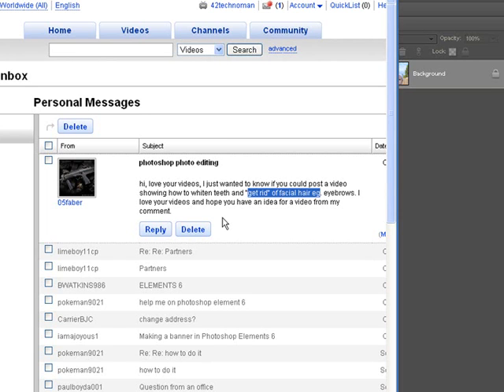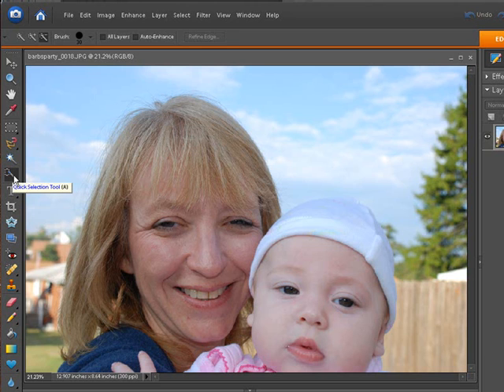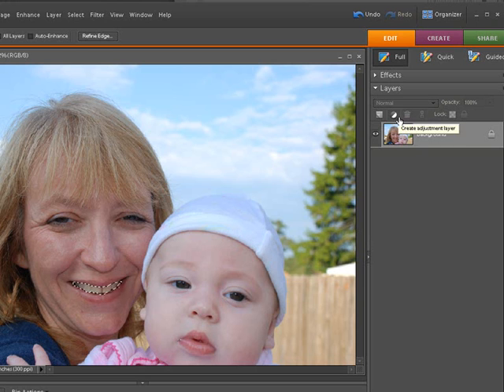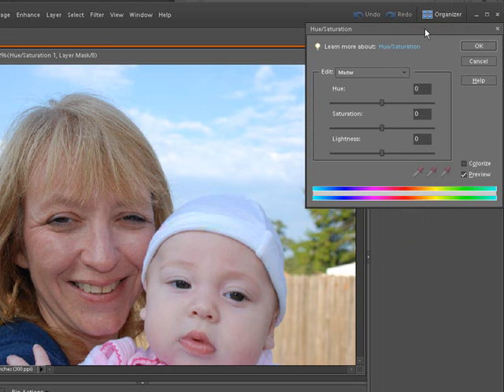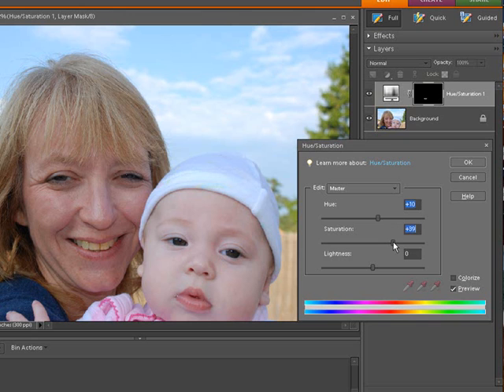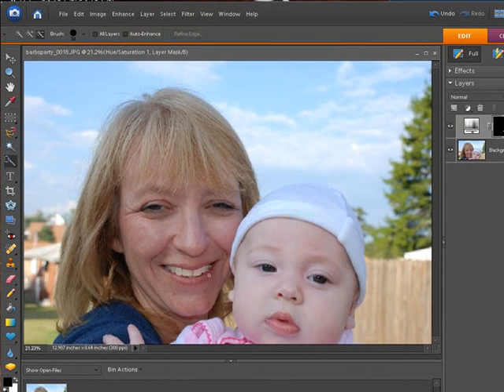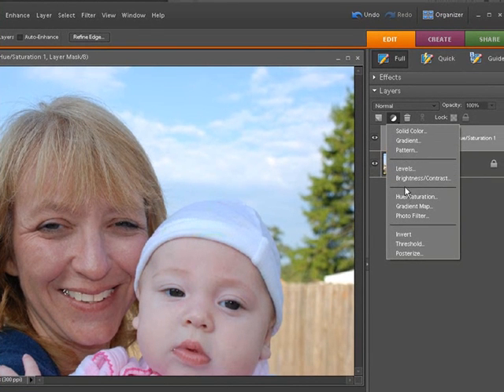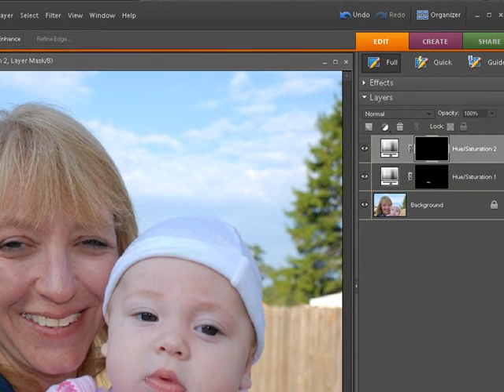Whiten Teeth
In this video you will learn how to whiten teeth. I have had a lot of requests for this one.